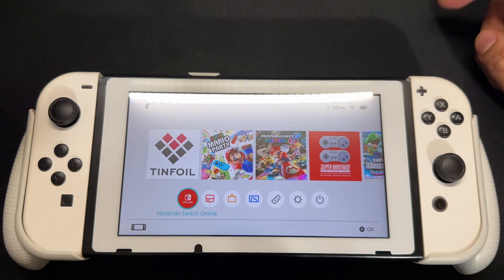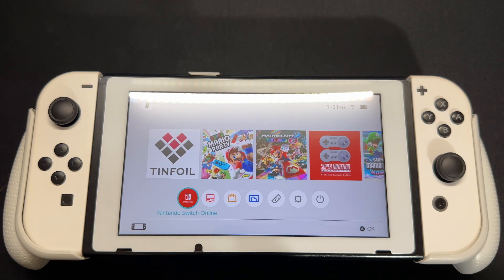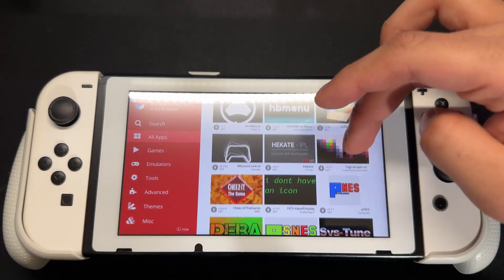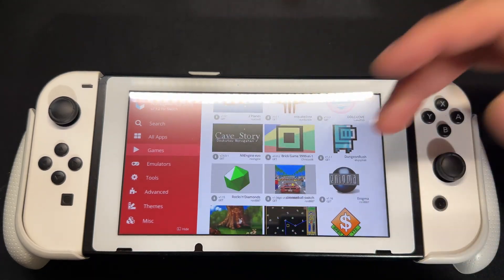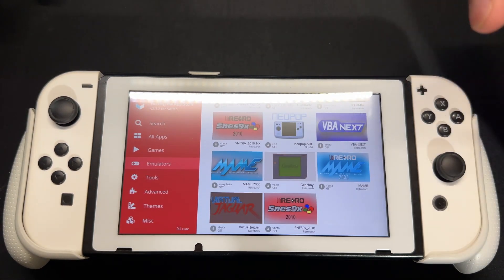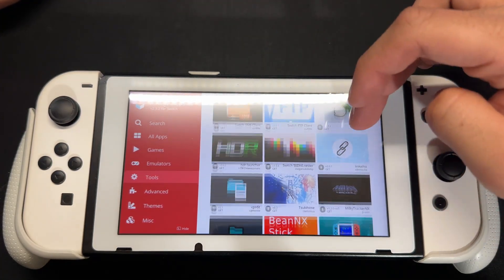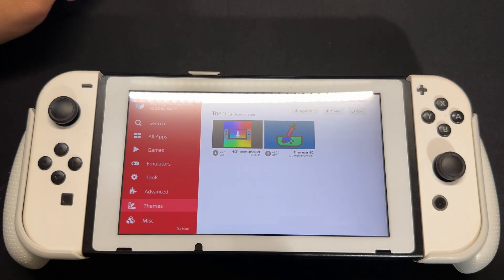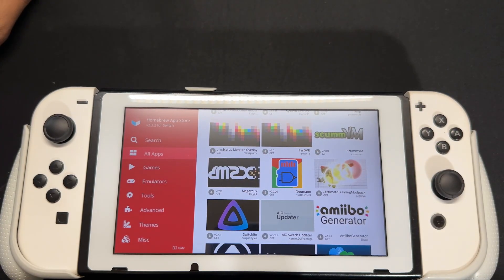How To Download Any Homebrew App On Modded Nintendo Switch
In this video, I wil give you an overview of the homebrew app store.